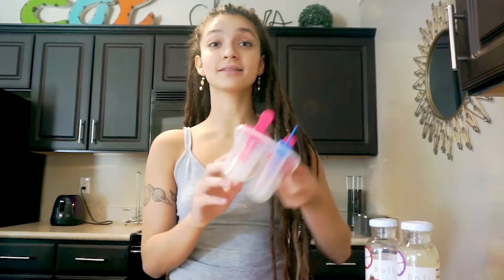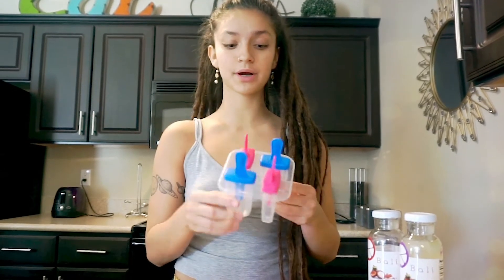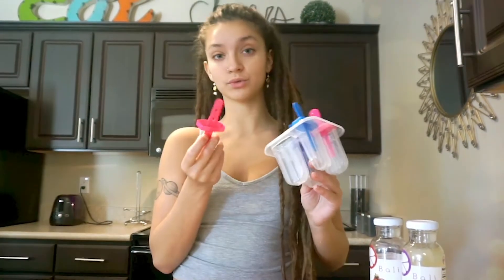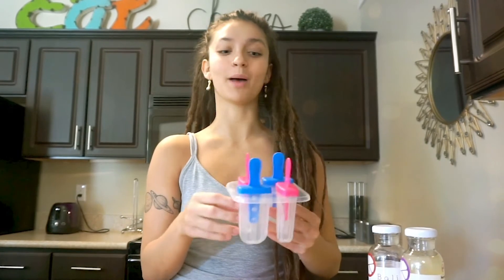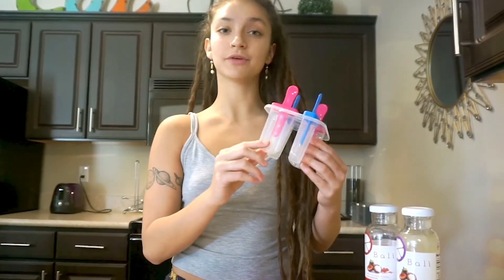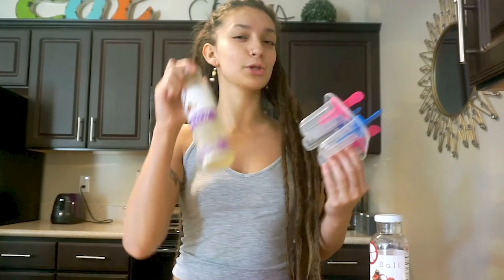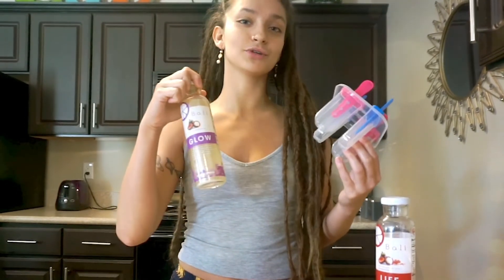Bali 100% Pure Mangosteen Juice Ice Pops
Carli Mac shares a delicious summer treat idea with simple ingredients: fresh fruit and Bali 100% pure mangosteen juice.